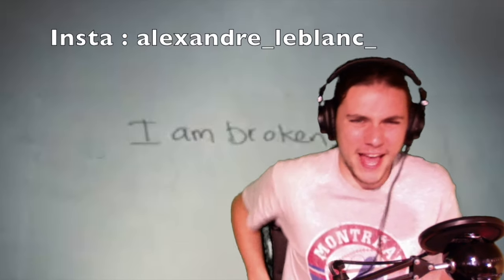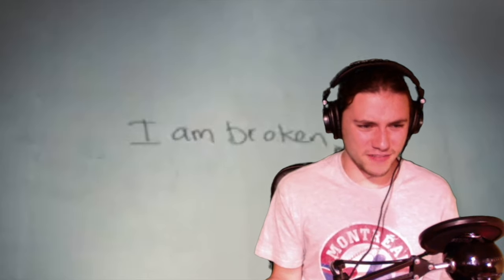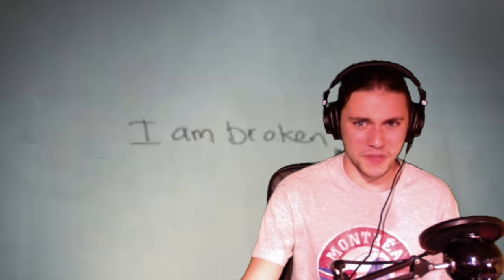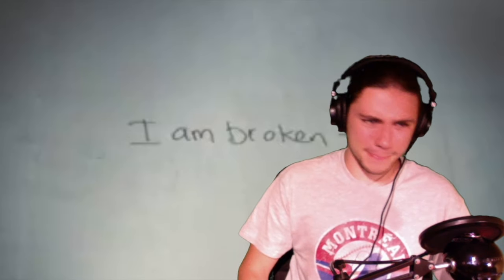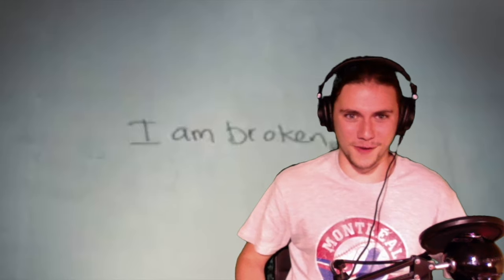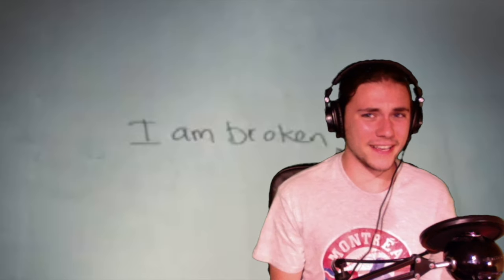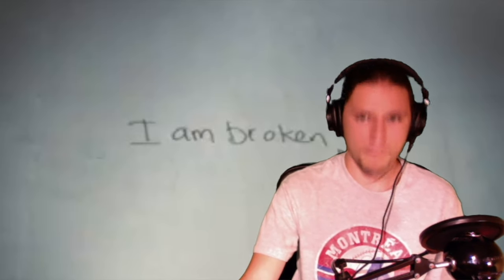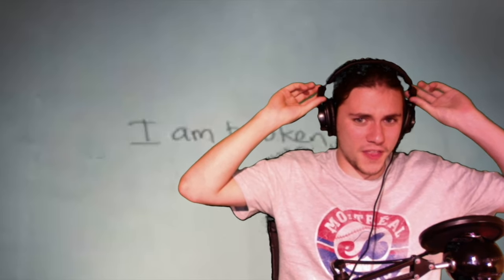I Am Broken Too (Killswitch Engage) - REVIEW/REACTION